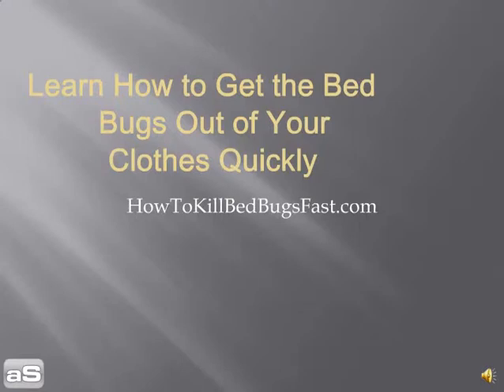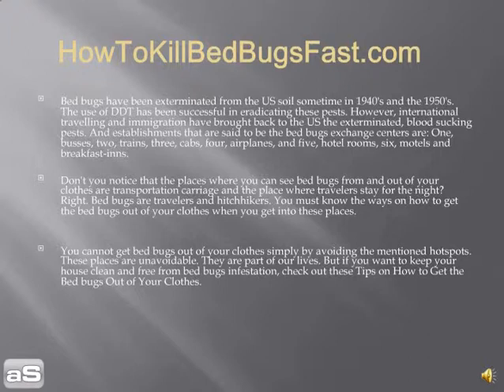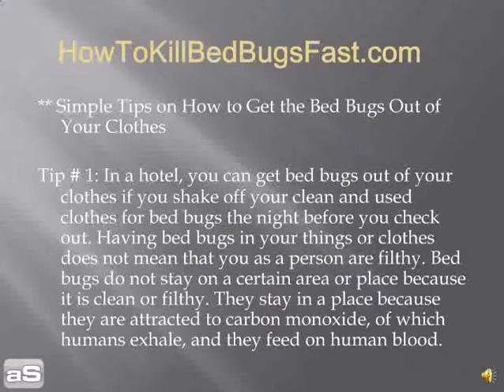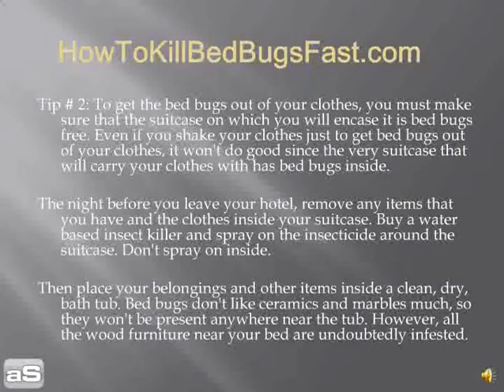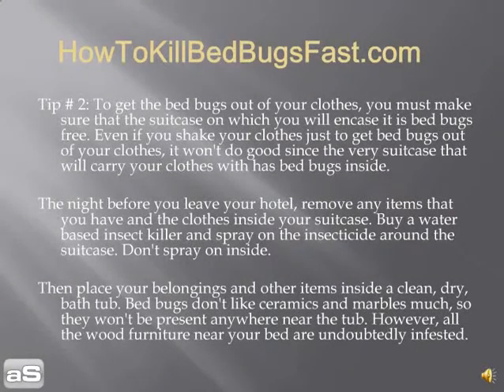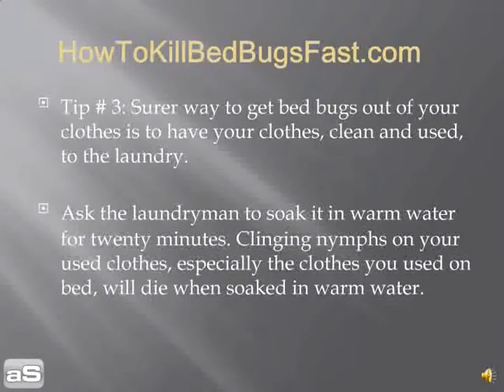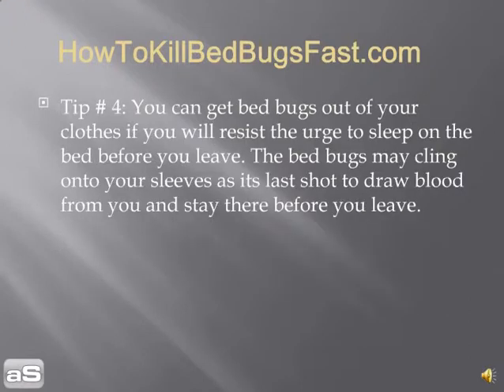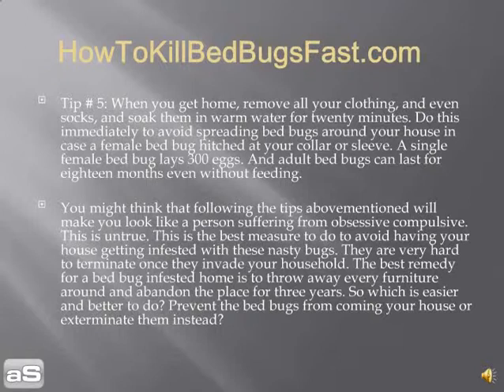Learn How to Get the Bed Bugs Out of Your Clothes Quick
for your FREE "how to get rid of bed bugs" video. This videos shows bed bugs love clothes.

Check out our FREE blog for tons of NO COST videos about how to kill bed bugs fast!